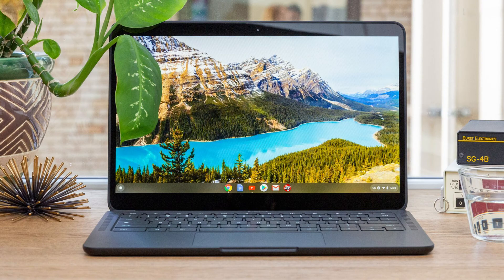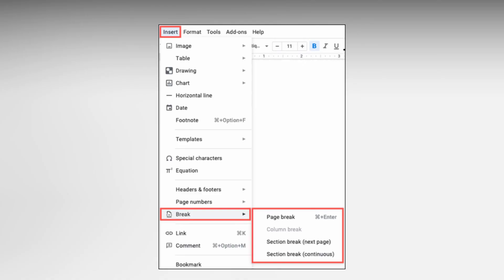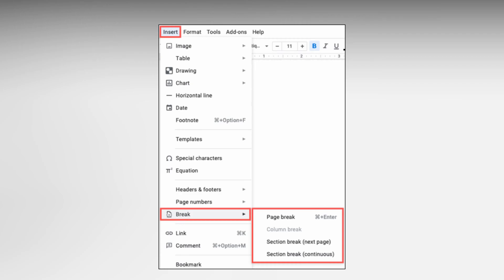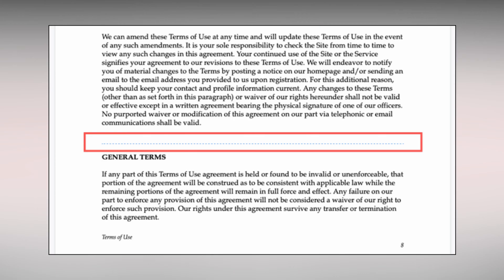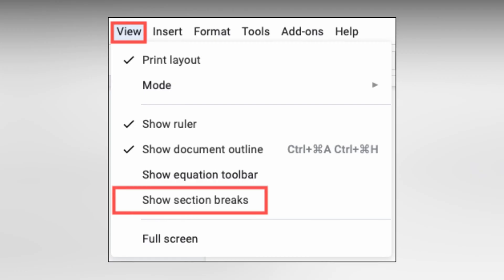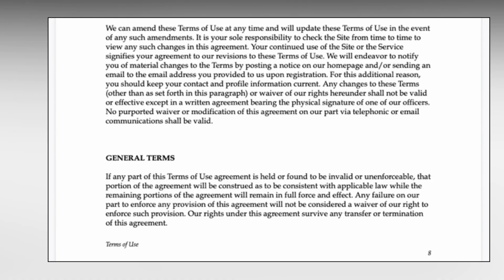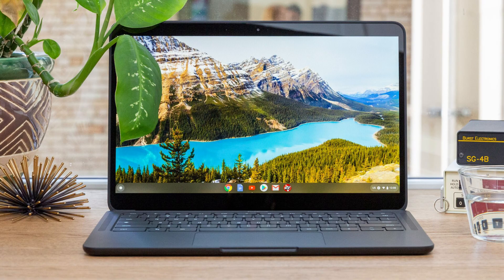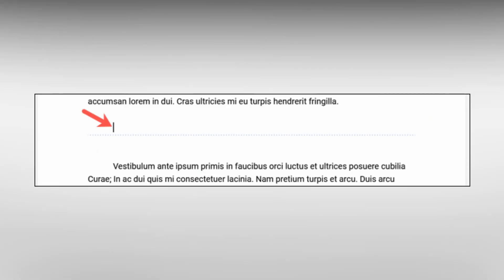How to Add, Show, and Remove Page and Section Breaks in Google Docs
Game Recorded with  Bandicam